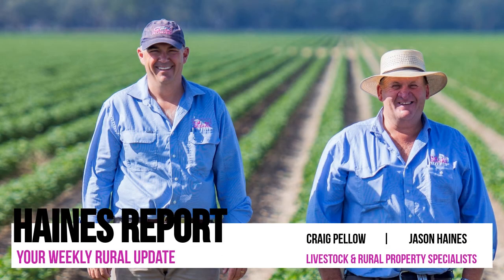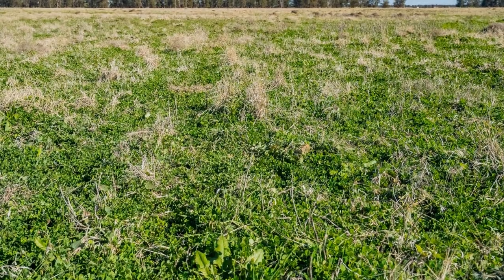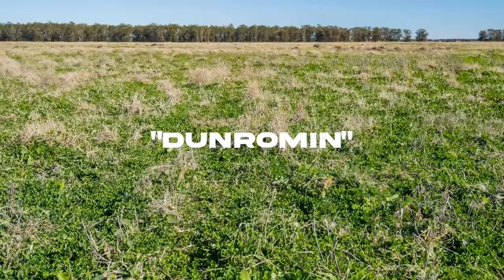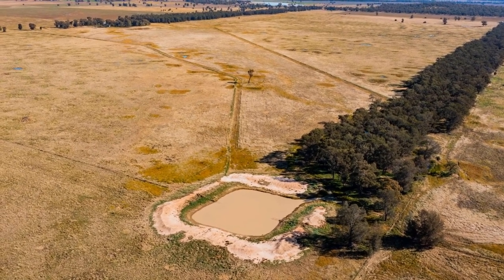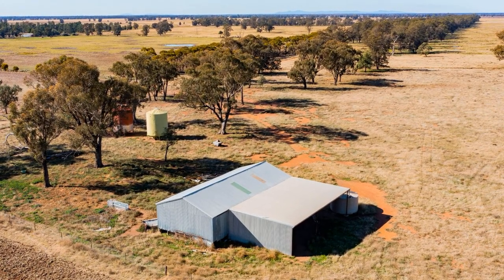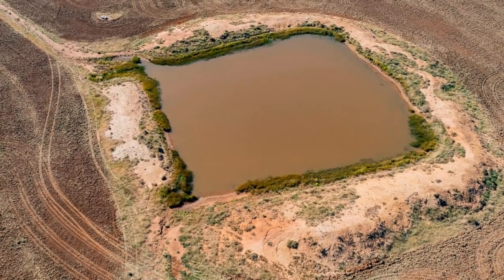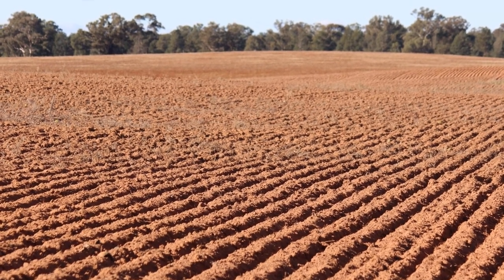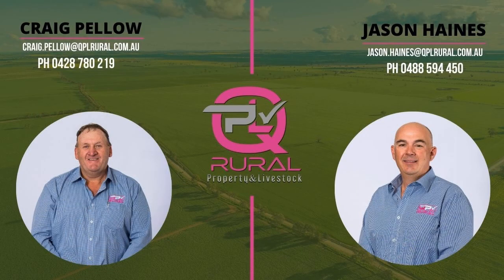Haines Report | Your Weekly Rural Update | 25 June 2021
Properties this week:

- 'Dunromin' Excellent Grazing or Mixed Farming Property
- "Gillenbah Park" | Well Priced Block Close to Town